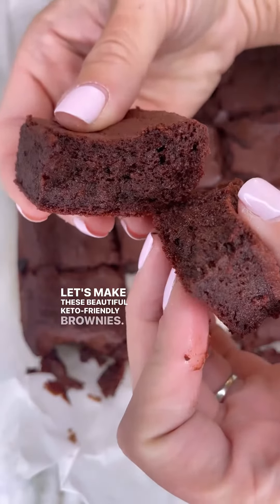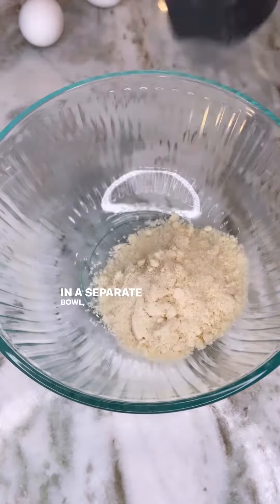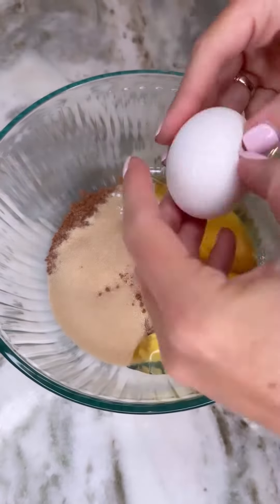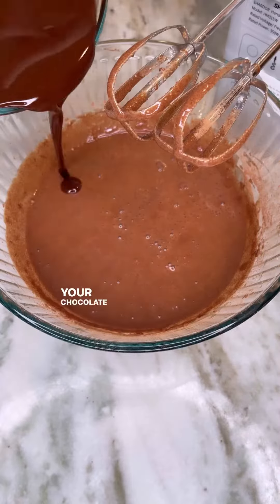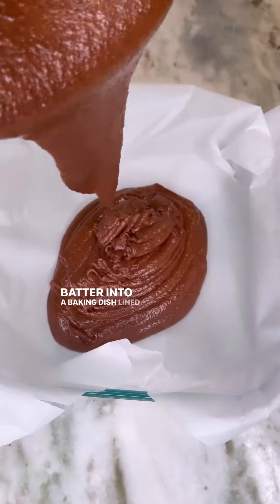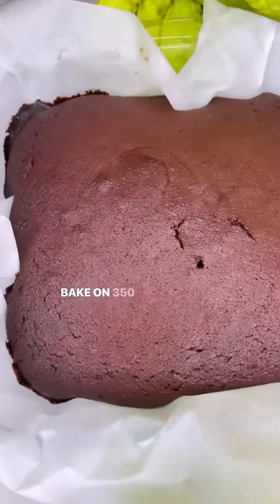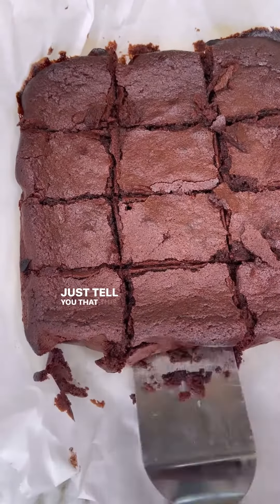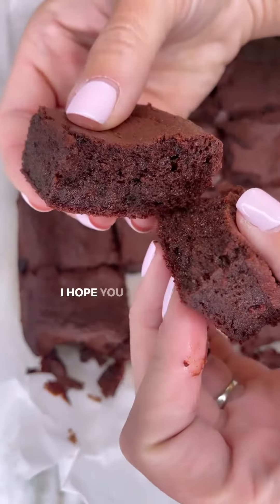Credits: @ketomadesimple ❤️‍🔥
Carnivore is over for me and I’ve been itching for a good dessert. This is it. Be sure to bookmark for later, you’ll want it!

Ingredients:

3/4 cup butter
1/2 cup sf chocolate chips
1/2 cup almond flour
1/4 cup unsweetened cocoa powder
3/4 cup low carb sweetener
1/2 teaspoon baking powder
Pinch of salt
3 room temp eggs

1. Melt the butter and chocolate chips together and set aside.
2. In a large bowl, combine the remaining ingredients and mix well.
3. Add the chocolate mixture and mix until fully combined.
4. Line a 9x9 baking dish with parchment paper and pour in your mixture.
5. Bake on 350° for 28-33 minutes or until a toothpick comes clean.
6. Let cool for about 15 minutes and serve!

Hope everyone’s doing amazing! Love you guys! ♥️